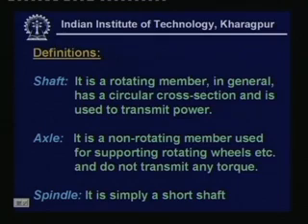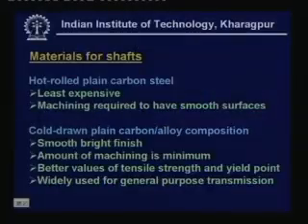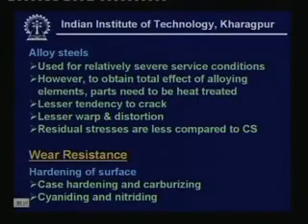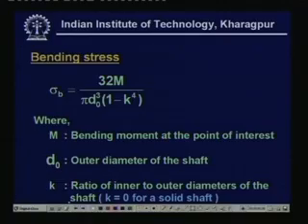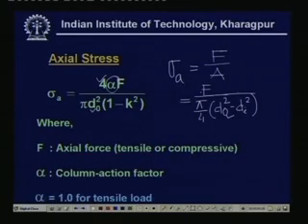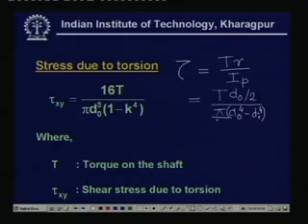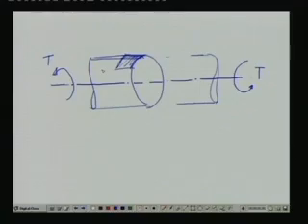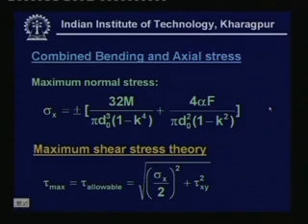33 - Lecture - 33 Design for Strength NEW